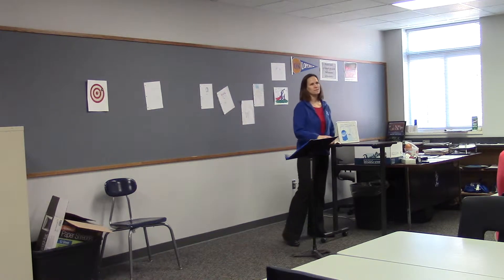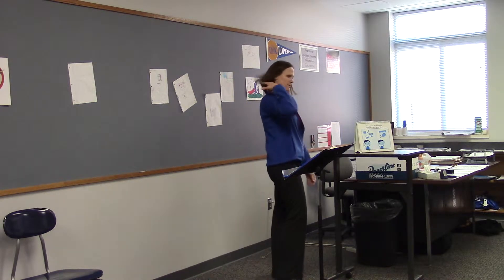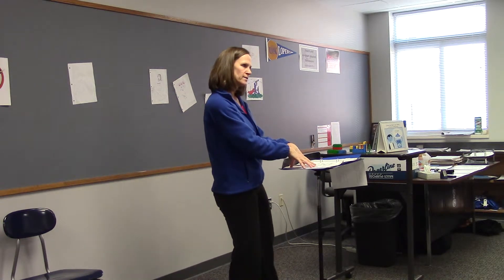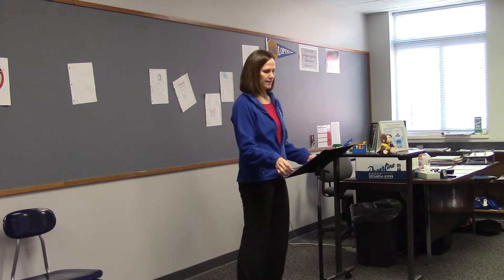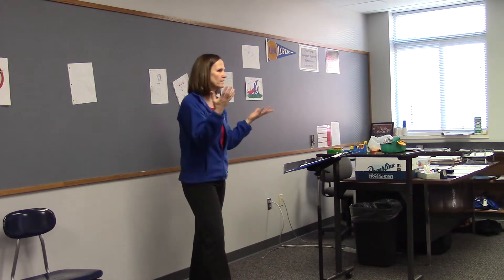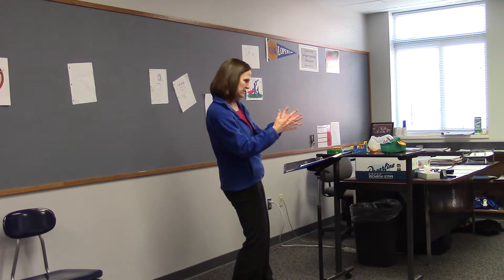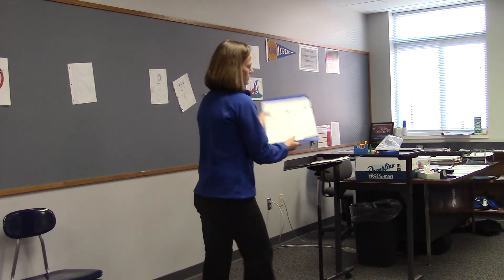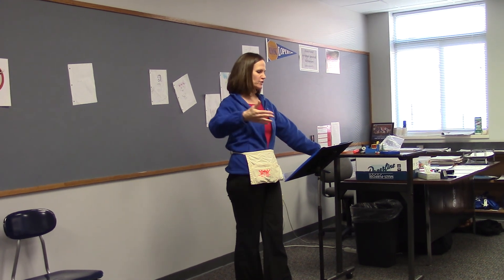Hooks for Learning- Comprehension Strategies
Kayla Laune